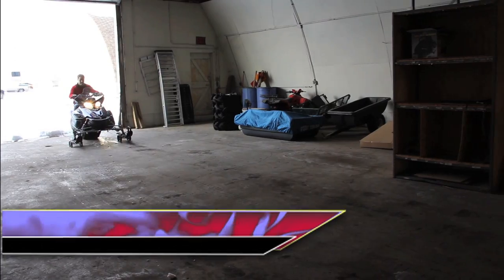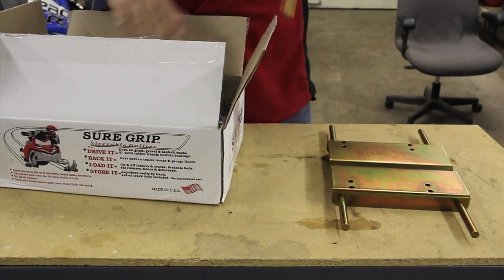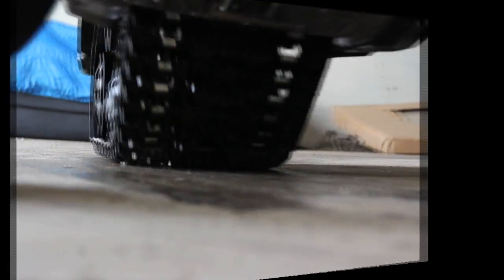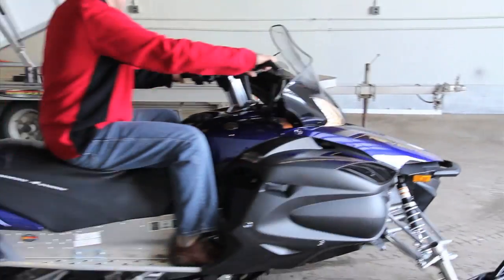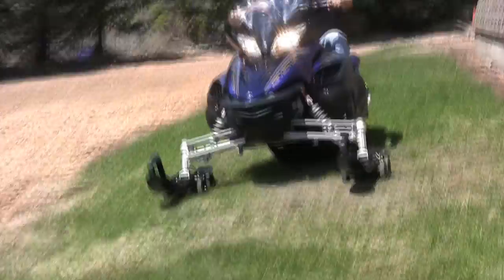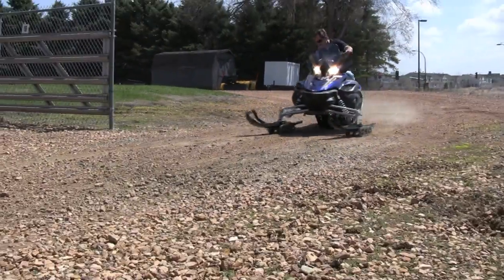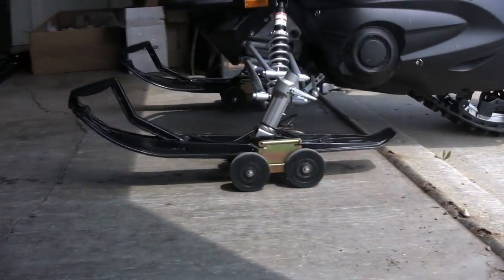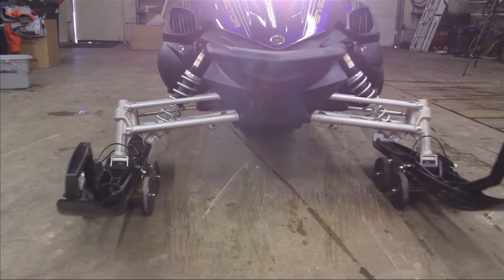NEW SURE GRIP DOLLIES EXTENDED WHEELBASE - PART NUMBER PS6112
The all-new extended wheelbase on the Sure Grip Snowmobile Dollies.